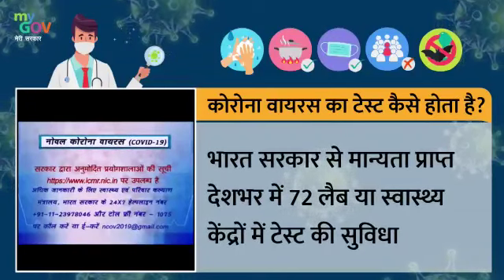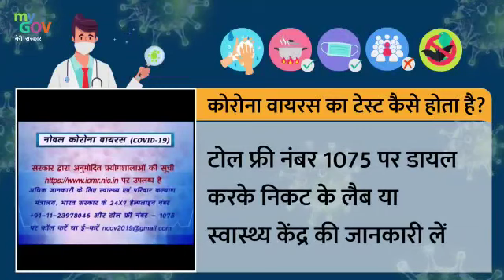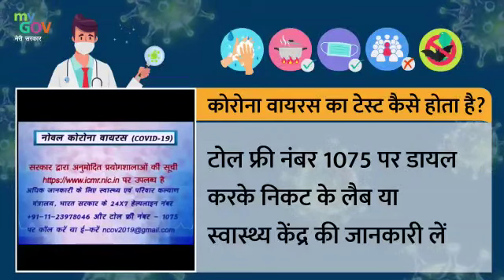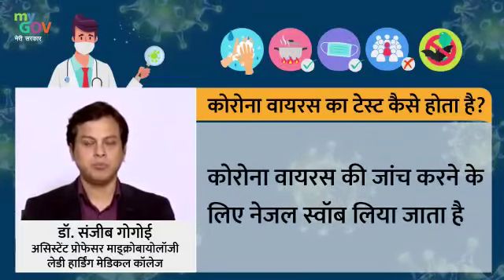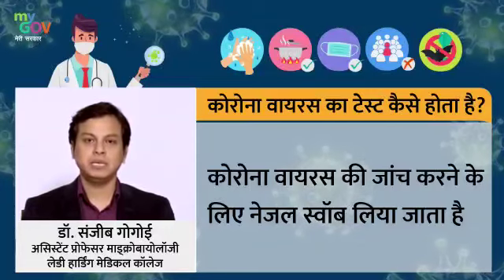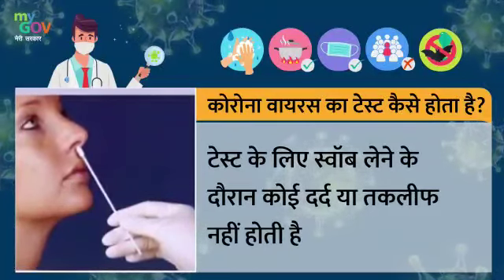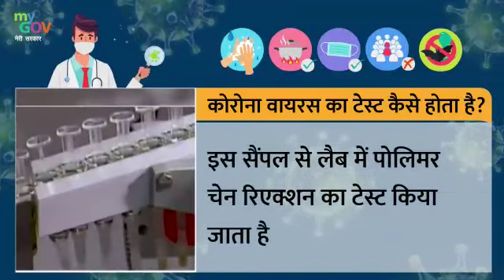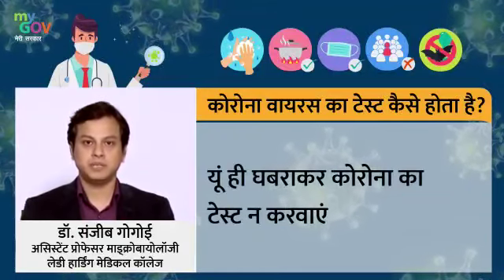Dr. Sanjeeb Gogoi से जानिए कैसे होता है कोरोना वायरस का टेस्ट..